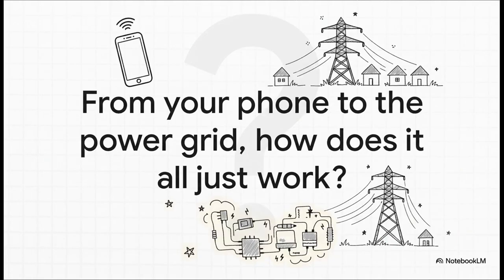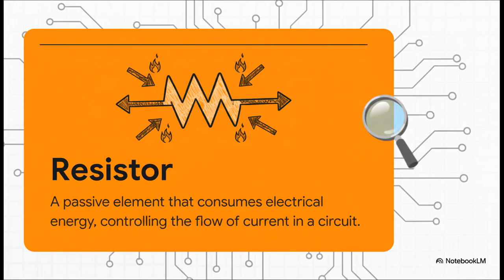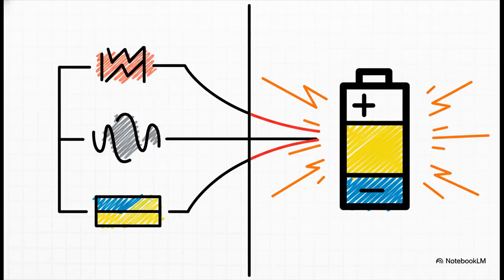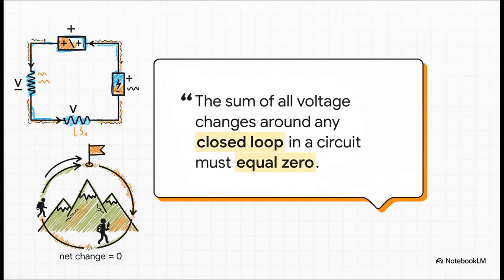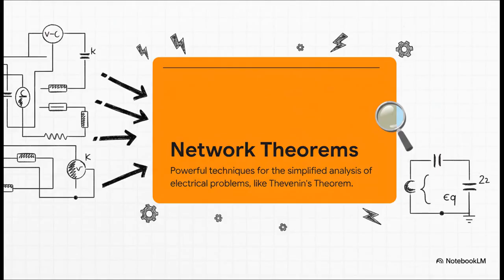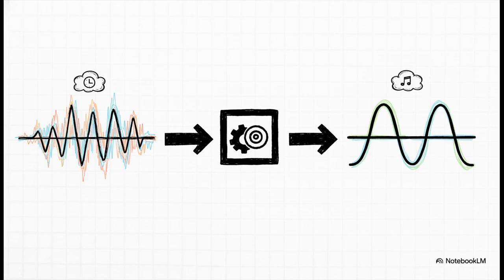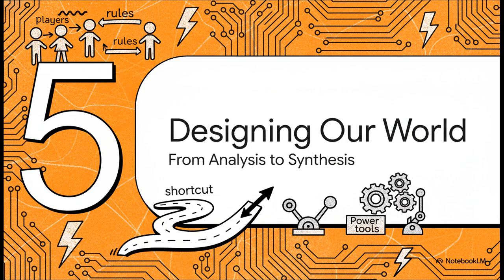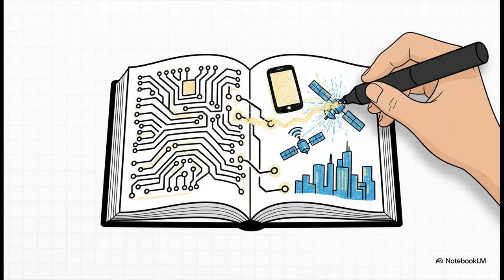Network Analysis and Synthesis: Fundamentals and Applications